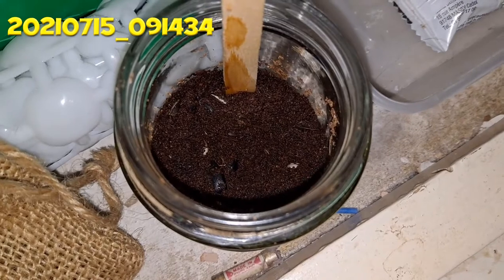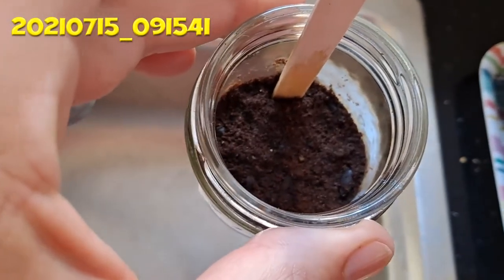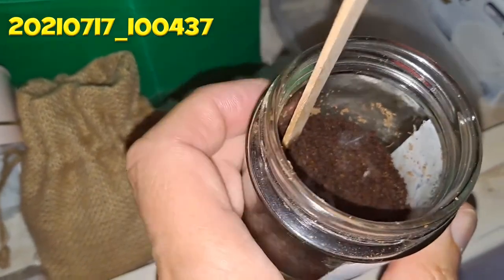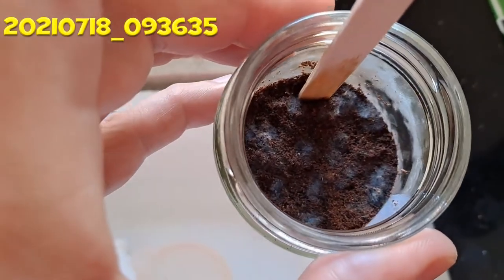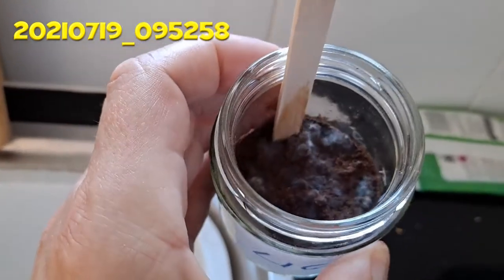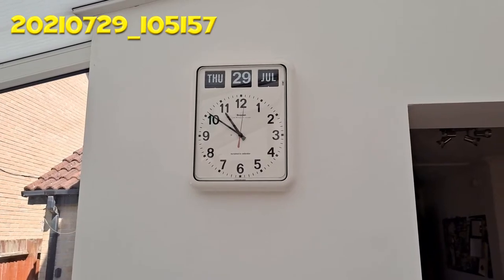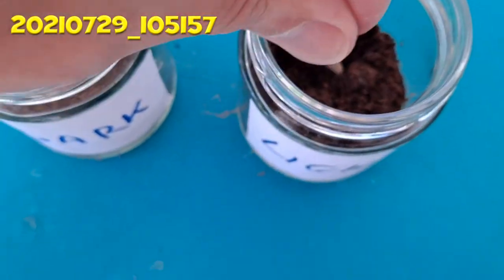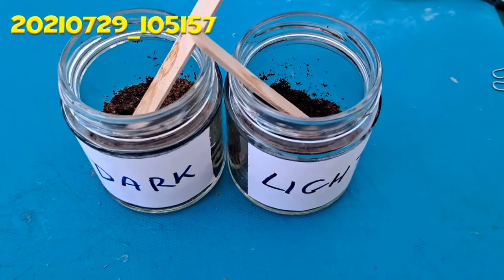Monitoring the 2017 Weekend box Club pack - SEEDS - FAIL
Monitoring the 2017 Weekend box Club pack - SEEDS - Marked as "Made for kids" so comments are disabled 😕